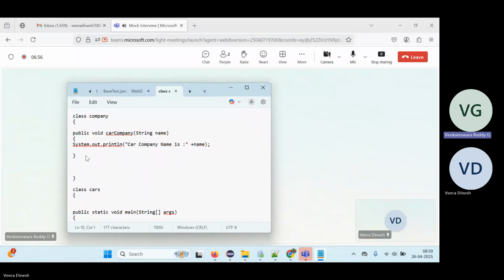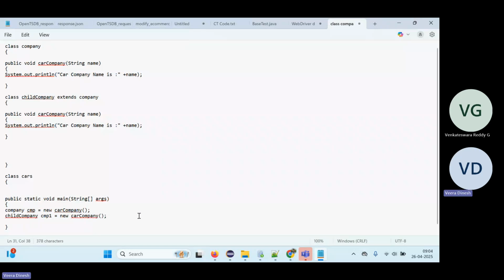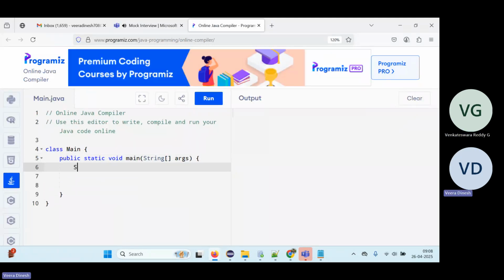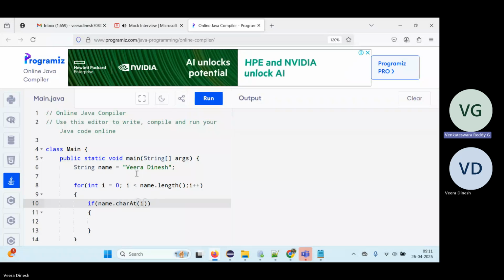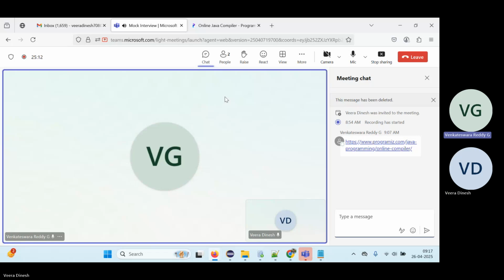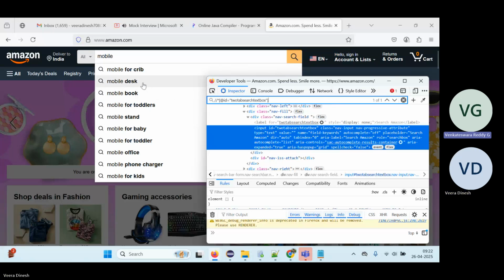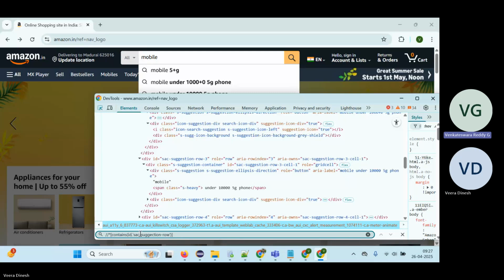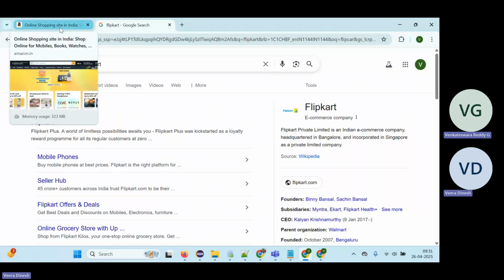Mock Interview #4 – Selenium Java | TestNG, Maven, Git, SQL | QA Interview Questions & Answers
🚀 Ready to ace your next automation testing interview? Watch this realistic mock interview session covering everything from Selenium with Java to TestNG, Maven, Git, SQL, CI/CD pipelines, and Selenium Grid.

✅ What you'll learn in this video:

Core Java questions for automation testers

Hands-on Selenium WebDriver interview scenarios

Advanced TestNG concepts and real-time use cases

Maven project structure and build lifecycle

Commonly asked SQL queries for testers

CI/CD with Jenkins and automation pipeline basics

Distributed testing with Selenium Grid

💼 Perfect for:

QA Engineers preparing for job interviews

Freshers and experienced professionals

Anyone looking to strengthen their automation testing concepts